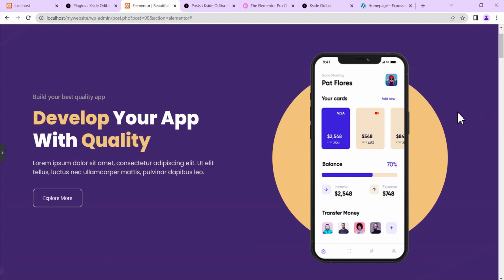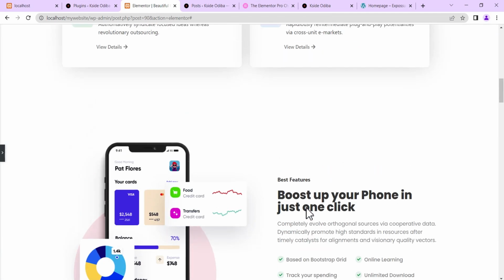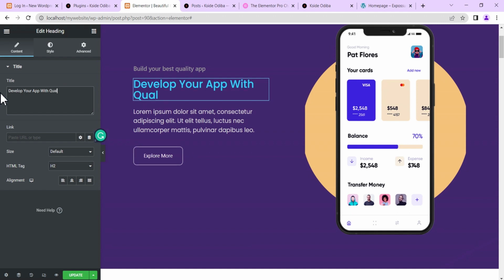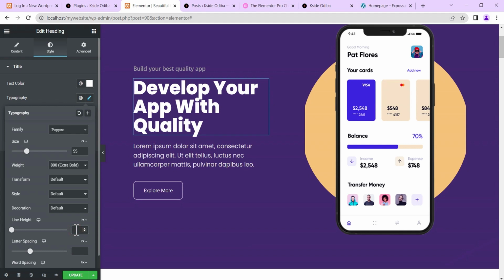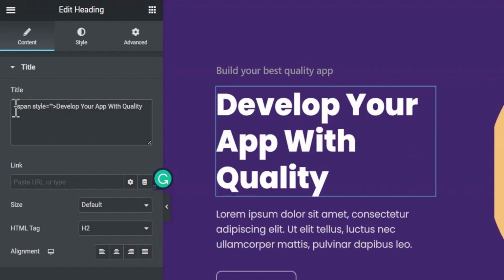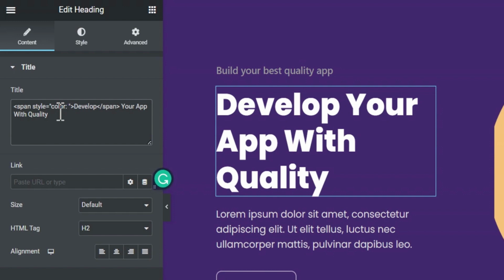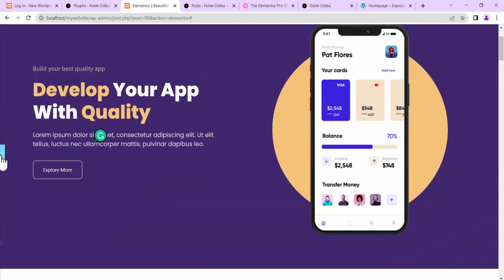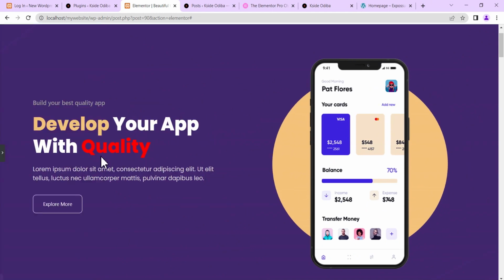How to Create a Multi-Color Heading Text with Elementor (No Additional Plugin)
In this Video am going to show you how you can easily create a multi-color heading text or dual color heading text with elementor no additional plugin required.